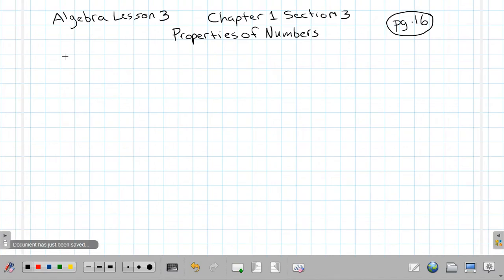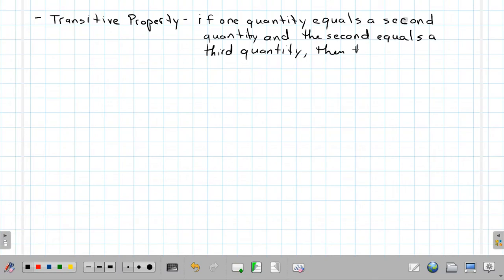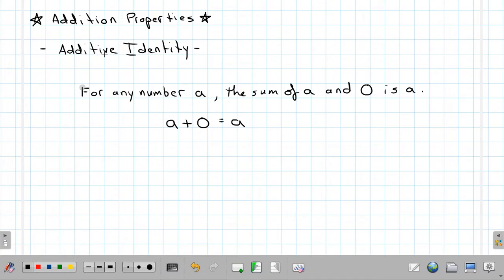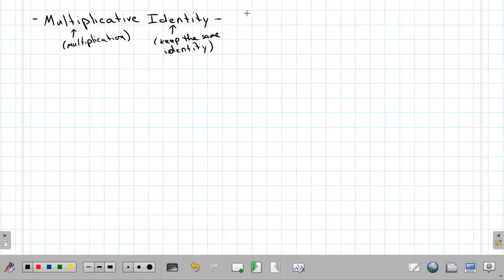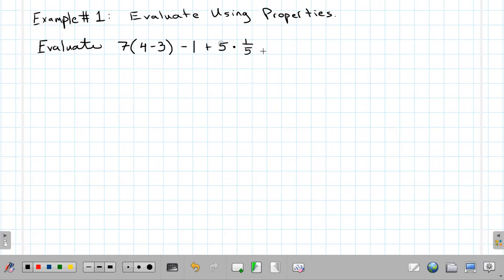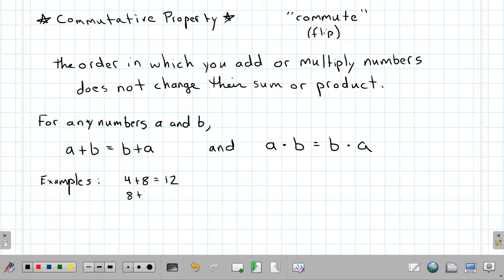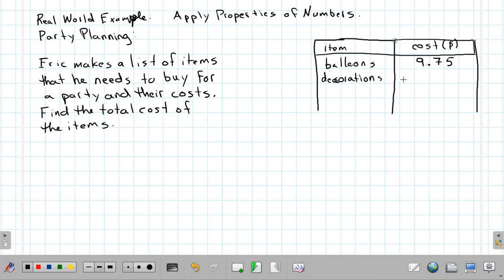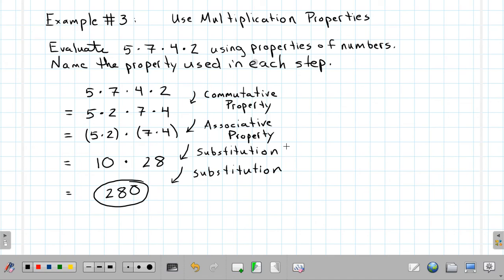Algebra Lesson 3: Chapter 1 Section 3 - Properties of Numbers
Lesson 3 for Algebra.
Chapter 1 Section 3: Properties of Numbers